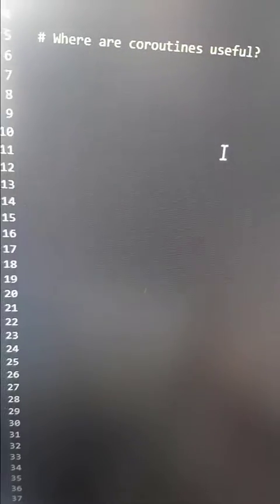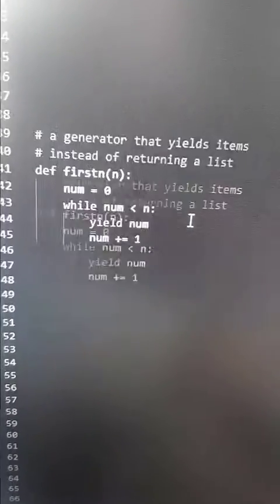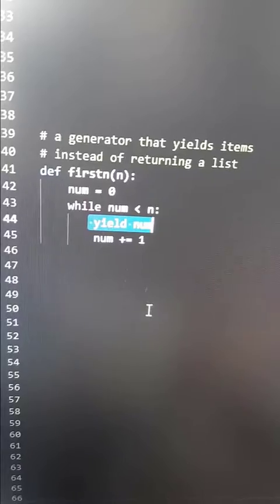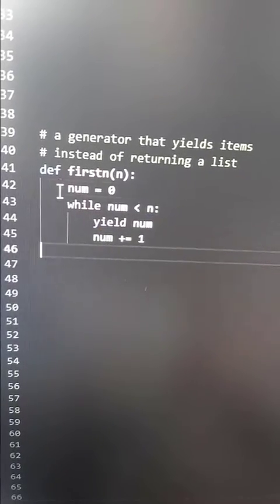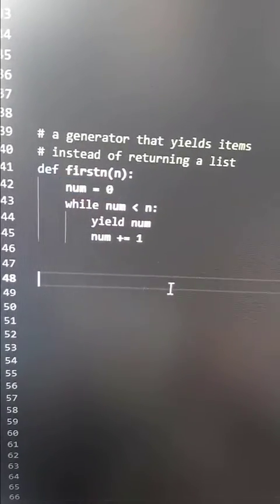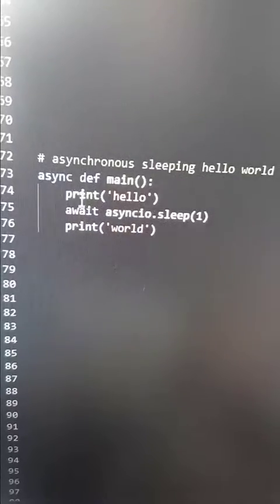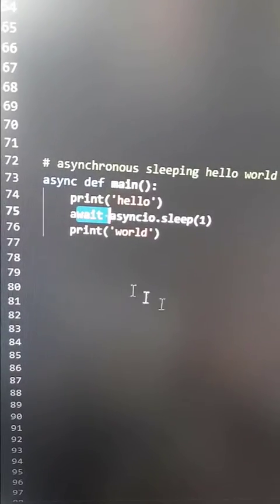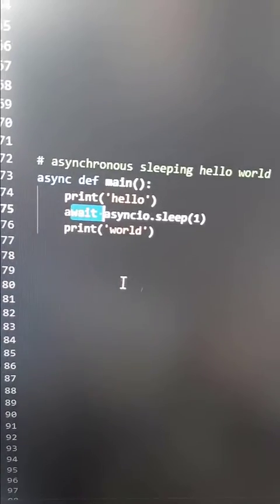Coroutines Explained with My Cat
What are coroutines, how do they work, and what are they used for? I explain using stuff I found in my kid's craft box, and yes, cats as well.